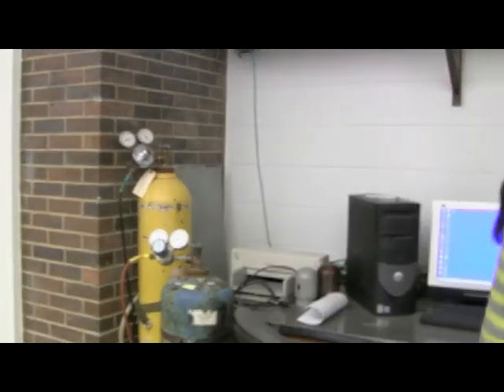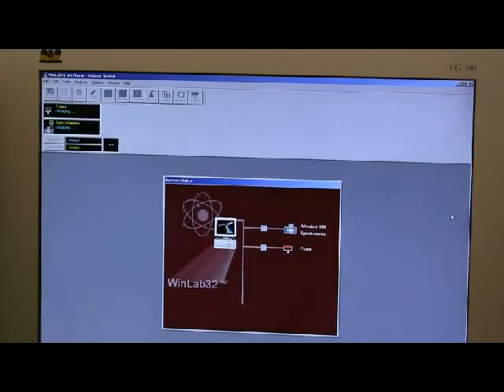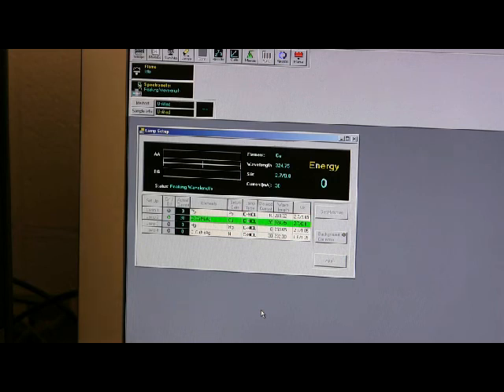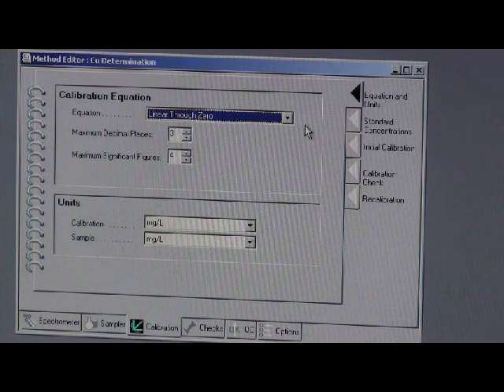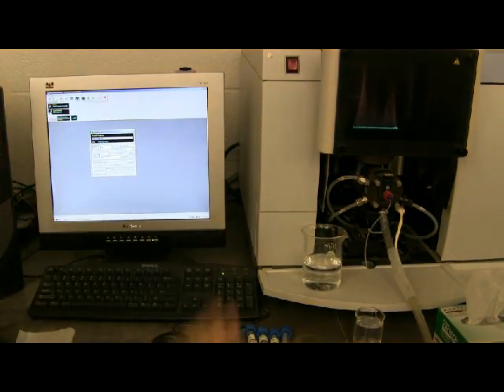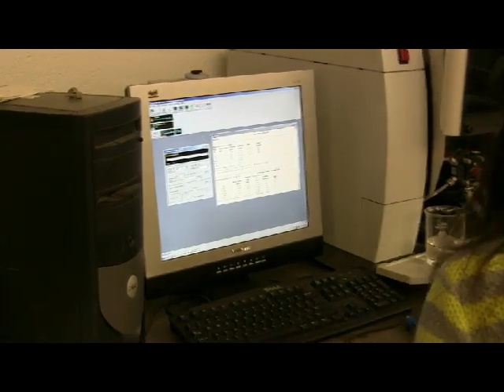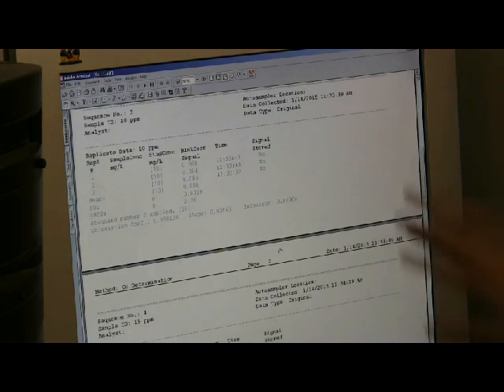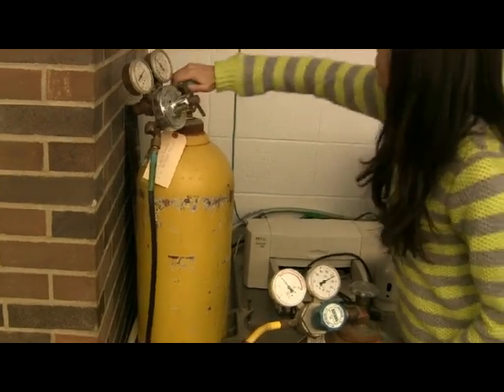Atomic Absorbtion Tutorial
This is a tutorial on how to operate the AA for the 3030 Analytical Lab, University of Cincinnati, Department of Chemistry